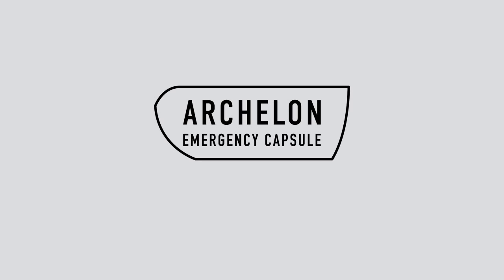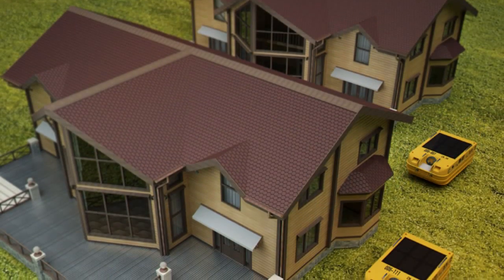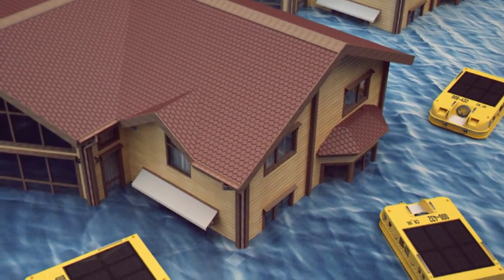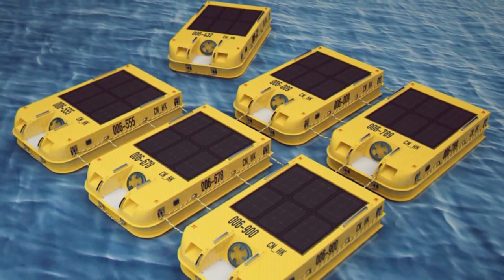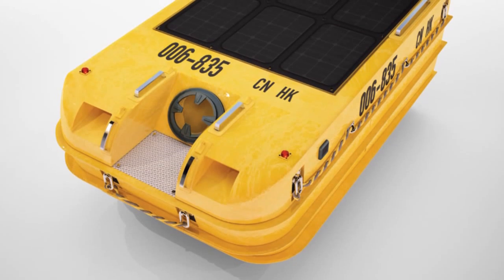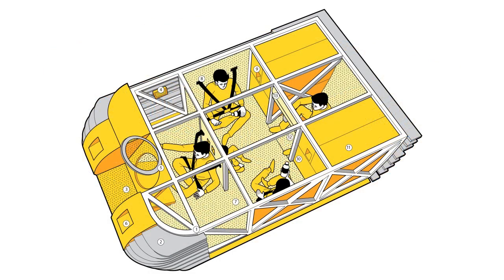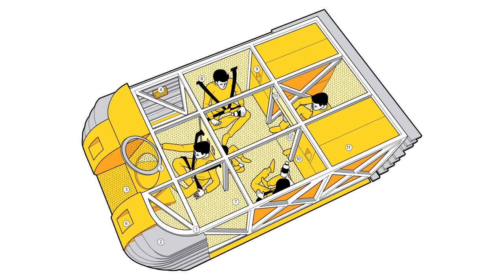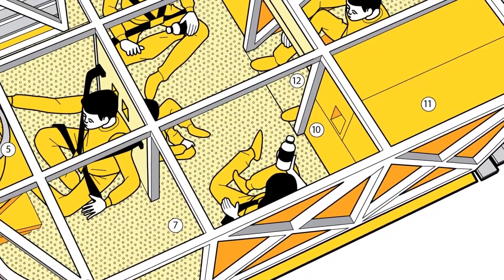EMERGENCY CAPSULE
ARCHELON EMERGENCY CAPSULE -- this capsule is designed to save and protect people in emergency situations, such as typhoons, tsunamis and floods.  The design is intended to shelter up to seven people for a period of two weeks or more.

ARCHELON EMERGENCY CAPSULE -- капсула предназначена для спасения людей в условиях чрезвычайных ситуаций, таких как тайфун, цунами, наводнение. Капсула рассчитана на спасение и обеспечение выживания до 7 человек в течении 2-х и более недель.
The specially developed module sustains life with a standalone, electric power generator and two electric motors.  These motors allow the capsule to move about and travel short distances. Passengers will have the ability to communicate with the outside world via radio and navigate using the onboard navigation system.

Специально разработанный модуль для спасения и поддержания жизни включает в себя автономный заряд электричества, генератор и два электродвигателя. Двигатели позволяют маневрировать и перемещаться на короткие расстояния. Пассажиры смогут поддерживать связь с окружающим миром с помощью навигационной системы и радио связи.

Separate capsules can be conjoined to form whole groups, thus creating refuge zones.  Inside, each capsule is equipped with seatbelts and toilets, a supply of fresh water, food, and oxygen.  The capsule itself is protected with an innovative, shock-absorbing exterior layer.  In the event of a collision with hard objects, this special layer absorbs turbulence and minimizes the impact of a collision.  The durable internal frame is designed to resist a multitude of external pressures.

Объединенные в группы капсулы удобно перемещать при эвакуации. Внутри, каждая капсула оборудована биотуалетом, ремнями безопасности, также содержит запас воды еды, запас кислорода. Корпус капсулы защищен специальной ударопоглощающей системой мембран. В случае столкновения с твердыми предметами мембрана поглощает удар и минимизирует последствия столкновения. Жесткий внутренний каркас рассчитан на сопротивление внешнему давлению.

1. internal frame 2. shock-absorbing layer 3. Deck 4. ventilation 5. hatch-window 6. headlamp 7. Soft inner lining 8. belt 9. cooler (hot water) 10. compartment with warm clothing, access to the battery (48 volt lithium-ion) 11. supply of water, dry rations, oxygen 12. biotoilet 13. blind

1. внутренний каркас 2. ударопоглощающий слой 3. палуба 4. вентиляция 5. люк-иллюминатор 6. фары дальнего света 7. мягкая внутренняя обшивка 8. ремень безопасности 9. кулер (горячая вода) 10. отсек с теплой одеждой, доступ к аккумулятору (48 вольтовый литиево-ионный) 11. запас воды, сухих пайков, кислорода 12. биотуалет 13. ширма

Parameters:

Model : ARCHELON-01
Size: 3600*2200*1400
Rated person: 7 max.

Designers: Alexander Nazarenko, Stas Gotsulyak. 2012

Design by picomdesign